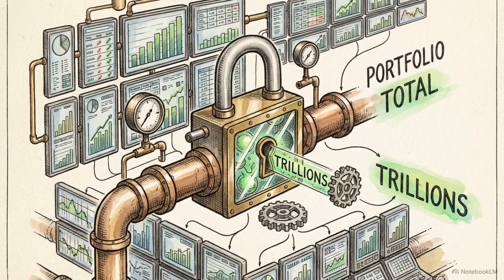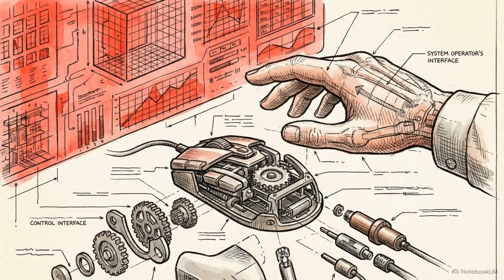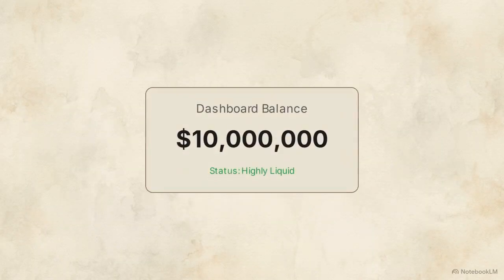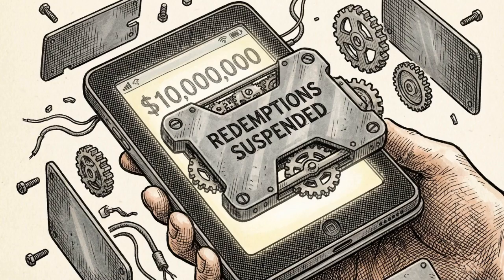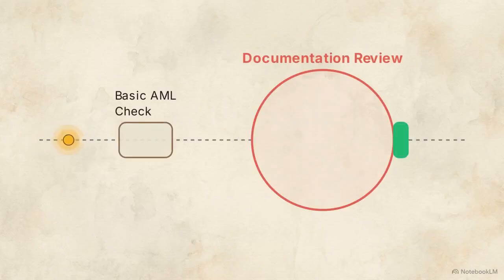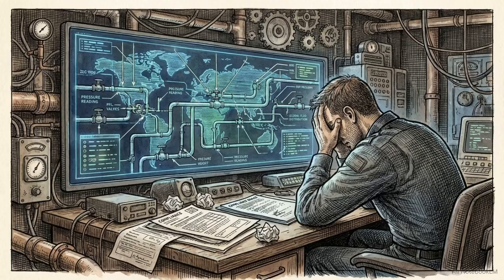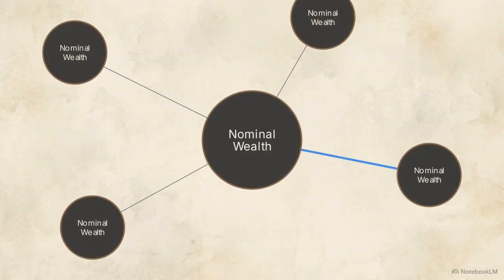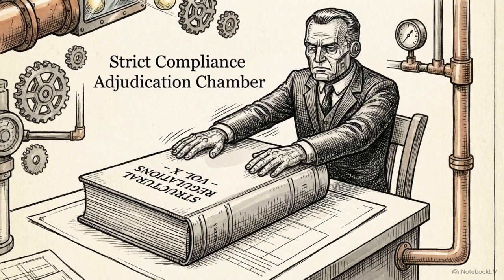Liquidity Lock: Constraints on Trust, Safety, and Circulation in Finance. Althos Innova Marketplace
This video explains the liquidity lock and why modern finance fails to circulate value when institutions need it most. It shows why nominal wealth often breaks down into unusable liquidity under stress.

Faccia, A. (2026) Liquidity Lock: Constraints on Trust, Safety, and Circulation in Finance. Kindle eBook. Amazon.

Modern finance looks fast, liquid, and well capitalised on screen, yet operational reality tells a different story. This video examines the gap between nominal wealth and effective access, showing why legal ownership does not always translate into usable purchasing power. It breaks down the hidden frictions inside settlement chains, including clearing delays, correspondent banking bottlenecks, compliance reviews, and cross-border transfer barriers. The script also introduces the six tests of effective access, immediacy, certainty, cost, legality, transferability, and preservation, as a stricter way to judge real liquidity. It argues that banks now function as circulation gatekeepers and that firms should stop relying on gross liquidity dashboards and start stress-testing for usable liquidity across jurisdictions, entities, and banking corridors.

The illusion of liquidity on digital dashboards
Effective access vs nominal wealth
The six tests of usable liquidity
Banks as gatekeepers of capital circulation
Cross-border friction and trapped balances